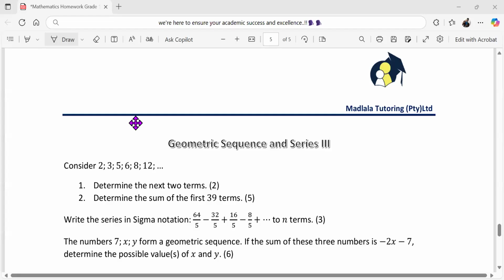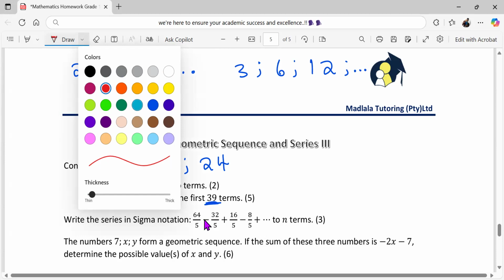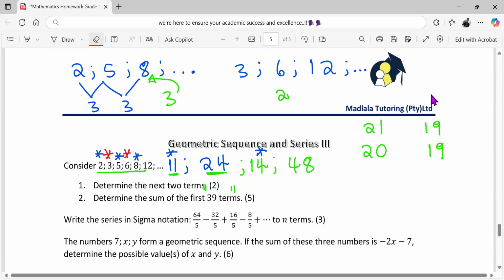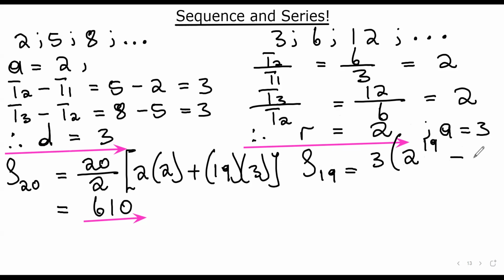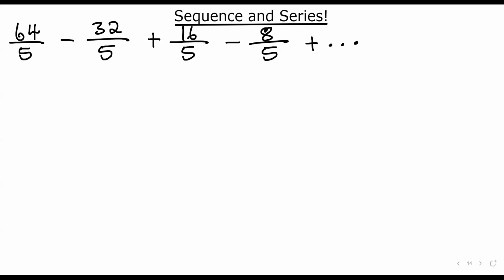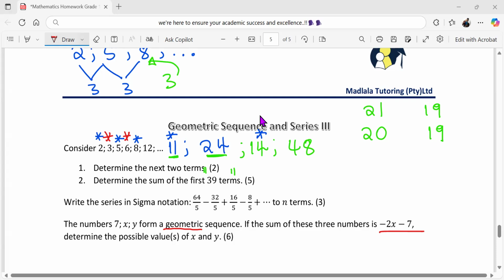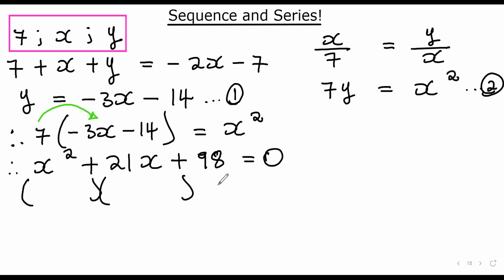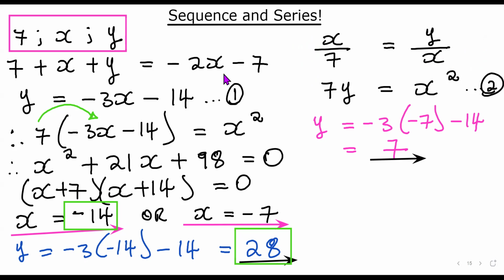Sequence and Series Exam IV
In this Lesson, we Learn how to Find the Sum of a Combination of an Arithmetic Sequence and Geometric Sequence. Enjoy! 💃💃